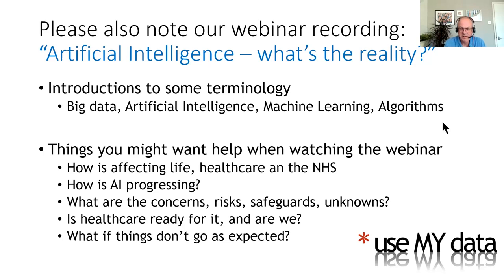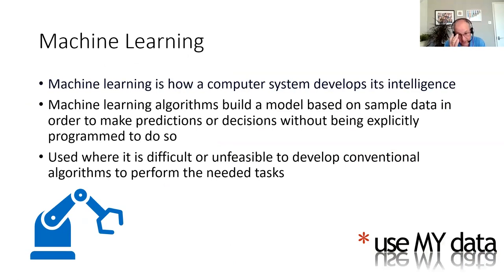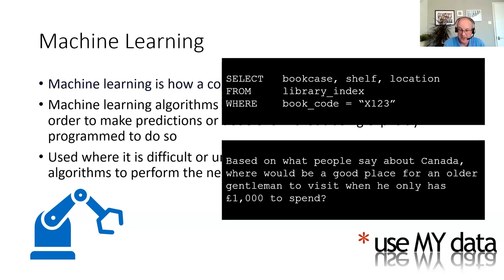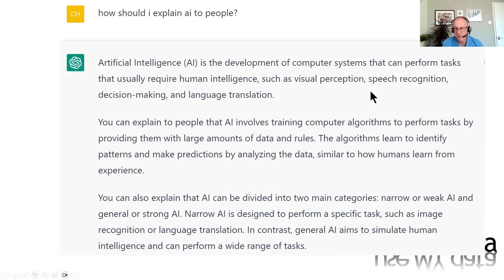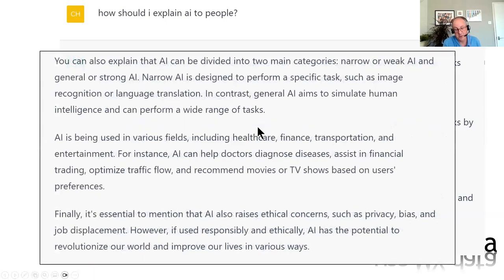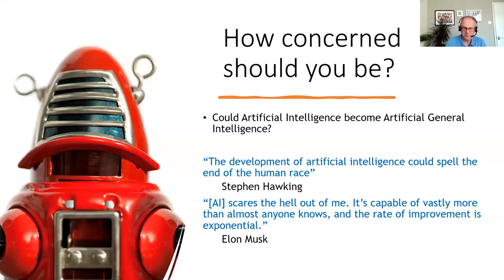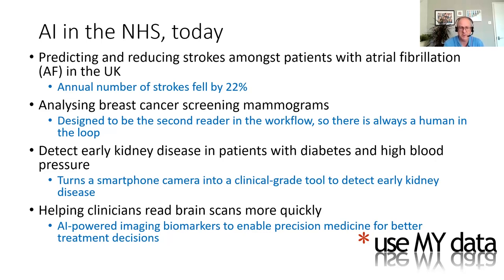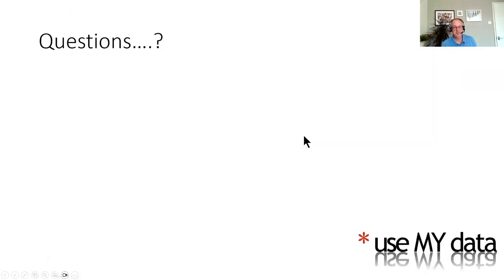Artificial Intelligence and Machine Learning – an introduction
A brief introduction to AI, including terminology, big data, machine learning, risks, safeguards, unknowns. With questions from the delegates. Presented by Chris Carrigan, @useMYdata's Expert Data Adviser

Education topics are suggested by our Members and provide an opportunity for them to hear from and question directly experts on a range of data-related subjects.
To find out more about our work, the benefits of membership and how to join use MY data, please visit our